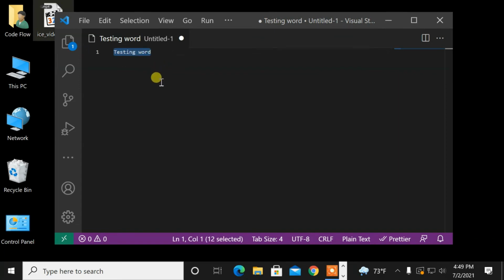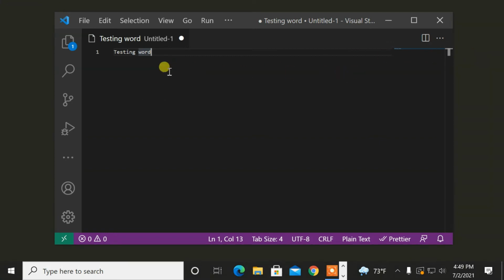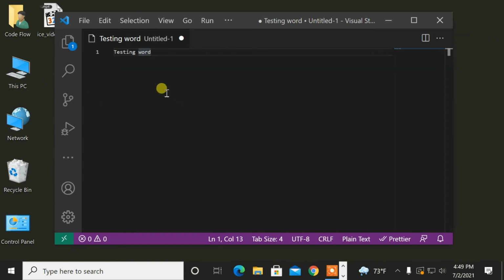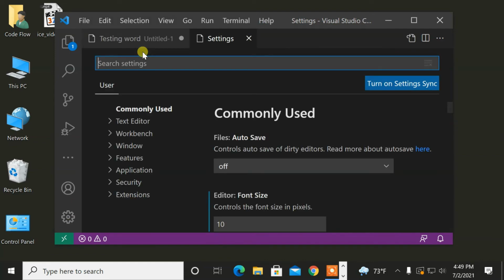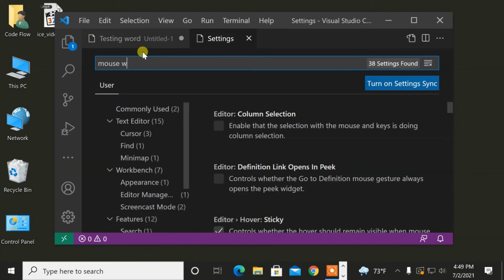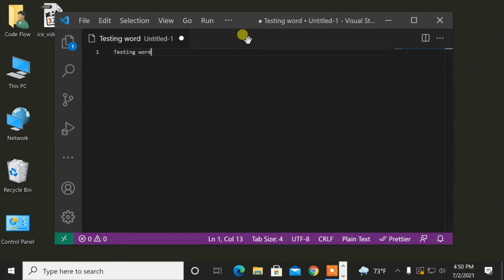Enable Visual Studio CODE Mouse Scroll Wheel Zoom In and Out (and GUI Zoom)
vs code zoom now working, ctrl + zoom, ctrl + mouse wheel scroll not working in vs code (visual studio code), then in this video, you will learn to solve the problem